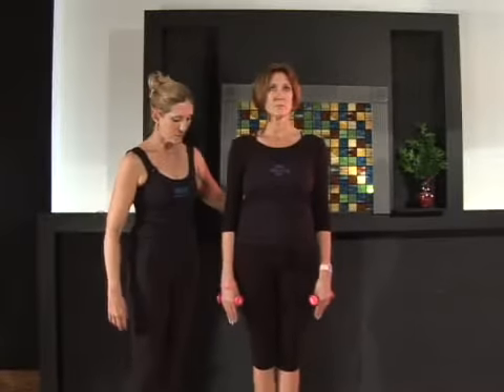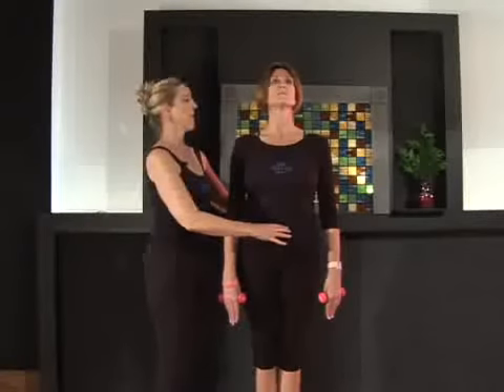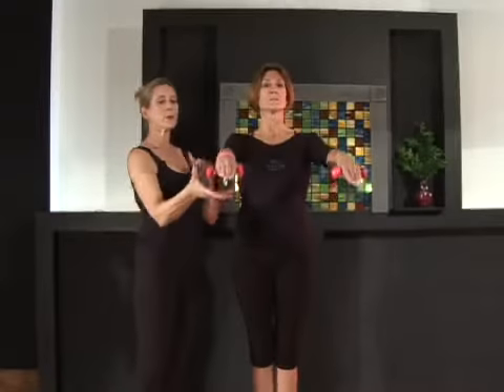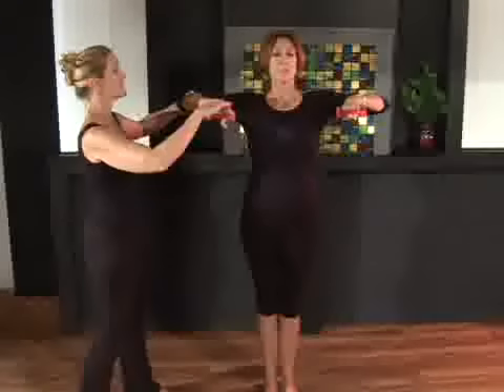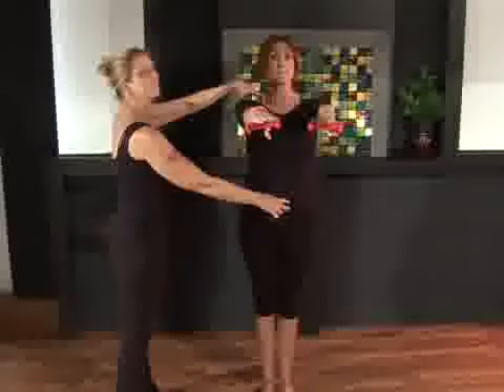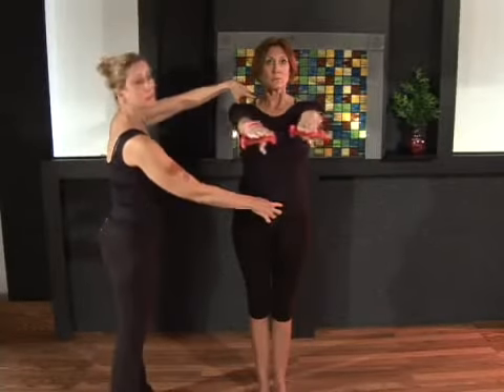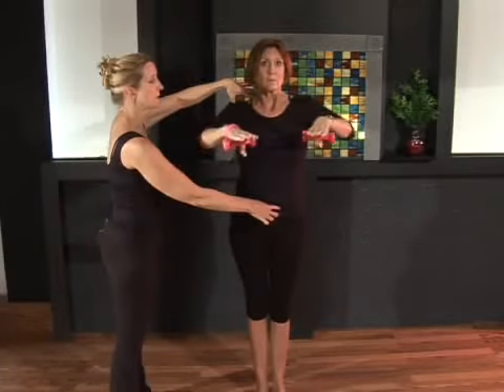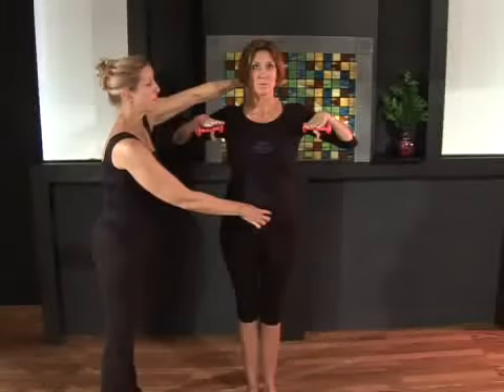Pilates "Chariot Pulls" with Small Weights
Pilates "Chariot Pulls" with Small Weights. Part of the series: Pilates Arm Workout with Small Weights. Learn a "chariot pull" exercise with small weights for your pilates routine in this free exercise video.